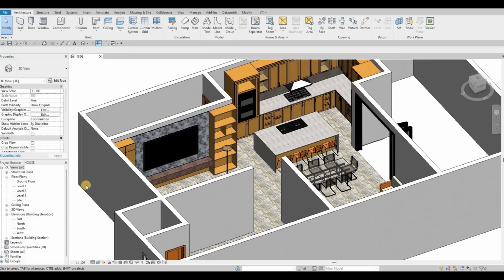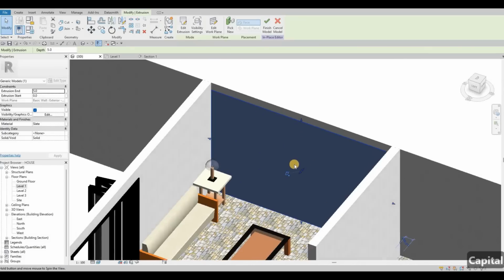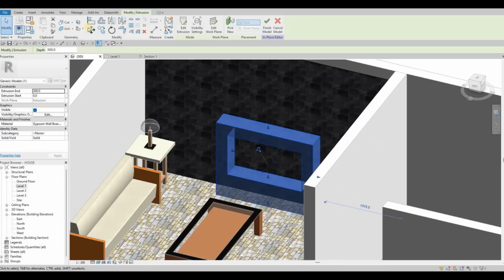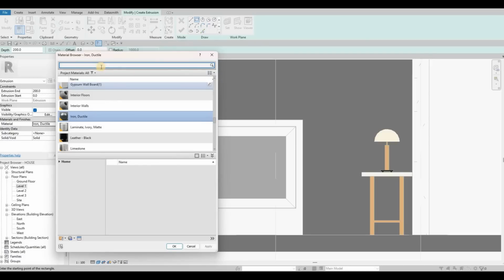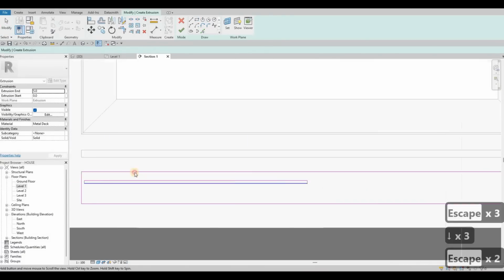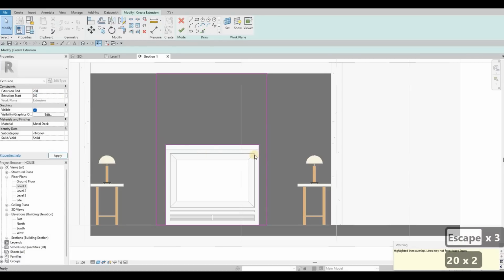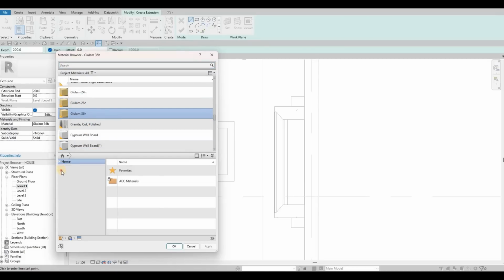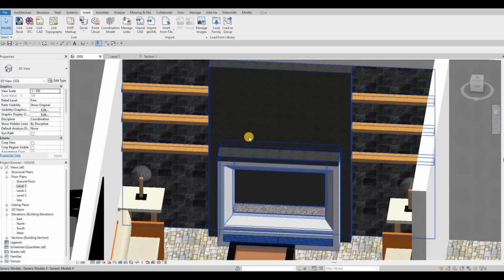Hosam Elzohry House | Part 9 | Complete Step By Step Project | Revit and Twinmotion Tutorial